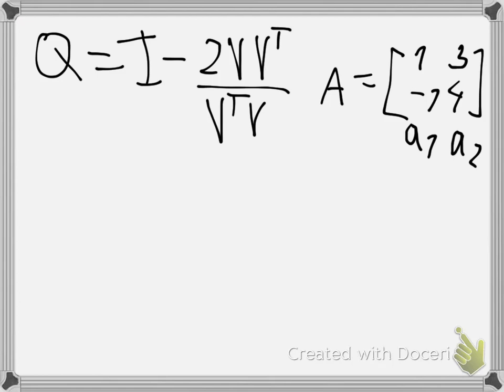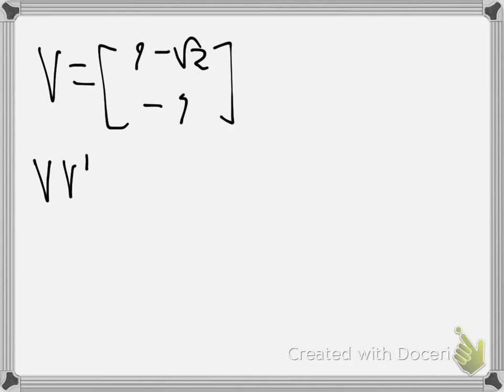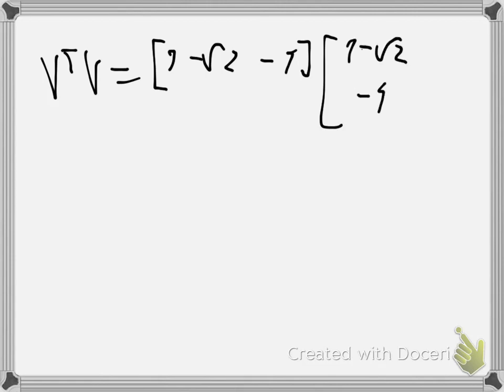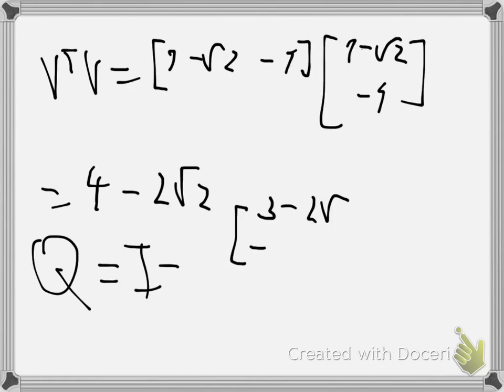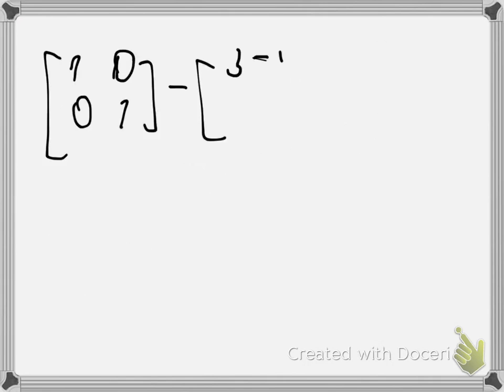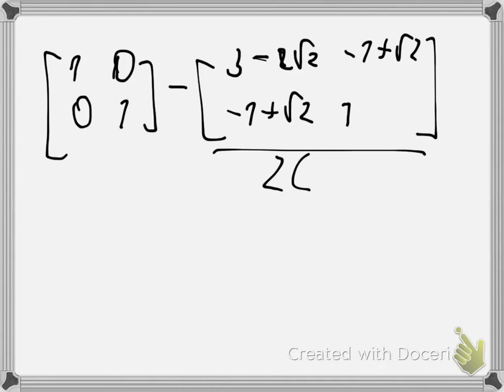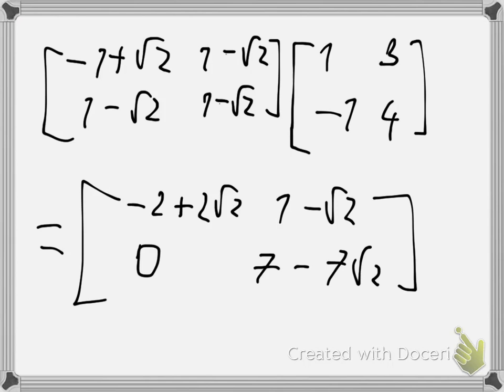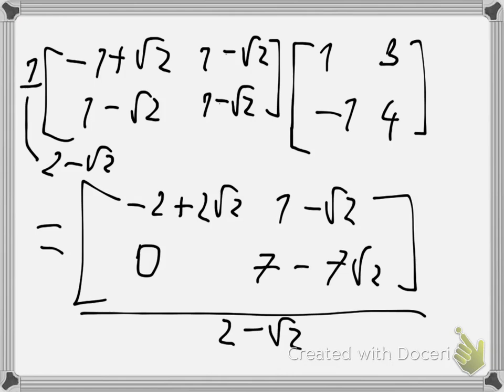QR Factorization using Householder transformation (old, see description)